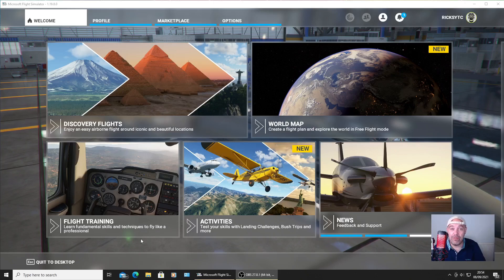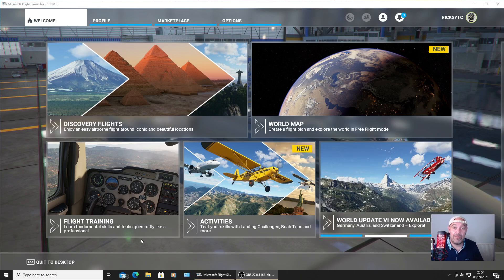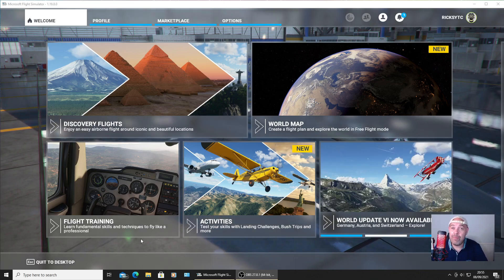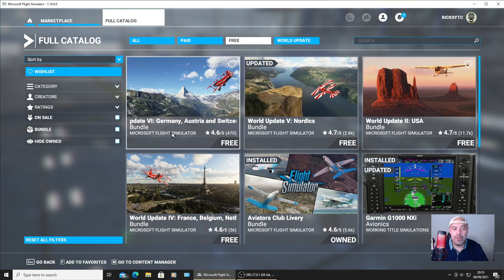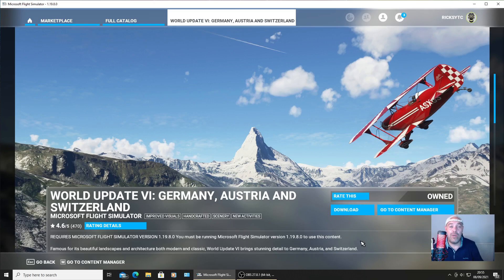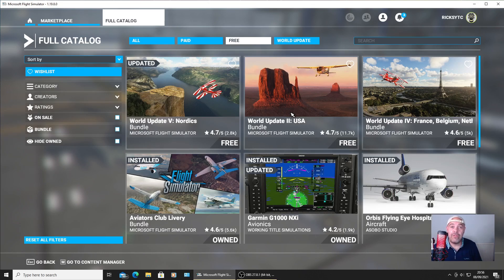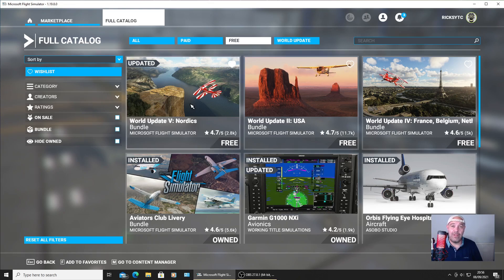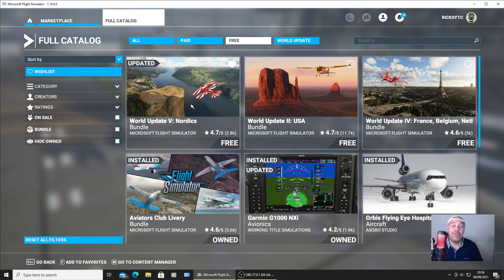MSFS 2020 HOW TO UPDATE WORLD MAP (WORLD UPDATE 6)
MSFS 2020 HOW TO UPDATE WORLD MAP. Quick video to show you how to update the world map on msfs 2020 When there is a new update. The 1st Update will be mandatory for the SIM But The world update is your Choice. Here's how to update the world.